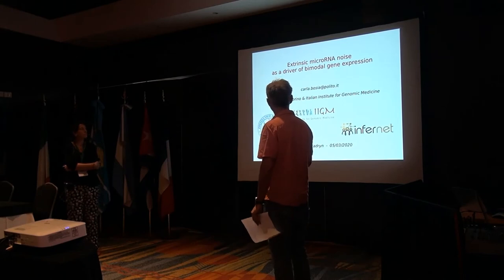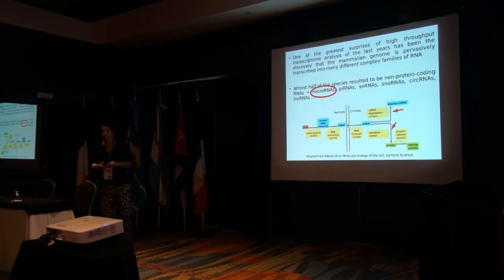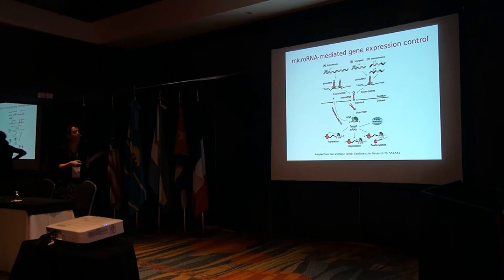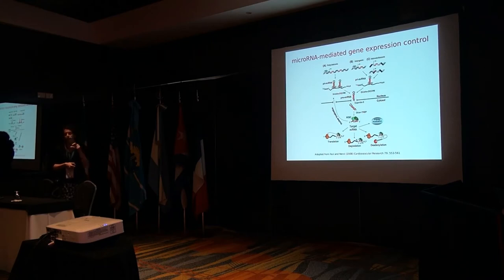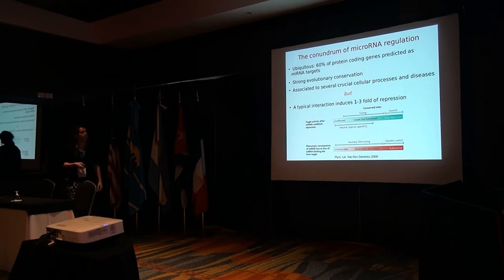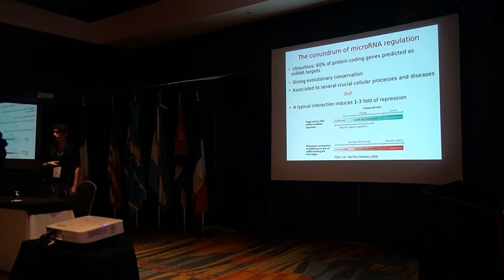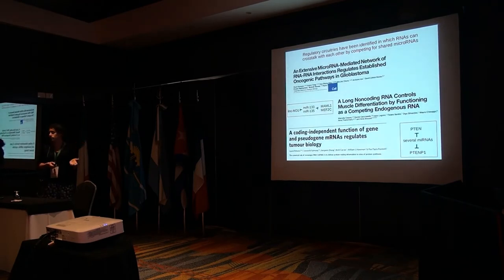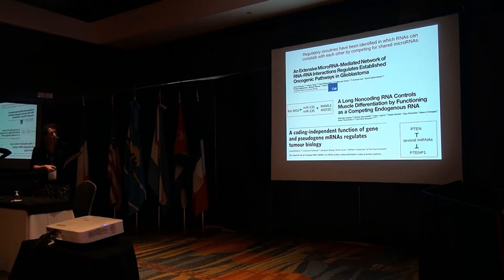C. Bosia - Extrinsic microRNA noise as a driver of bimodal gene expression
Talk given by Carla Bosia (IIGM) on March 5th, 2020.